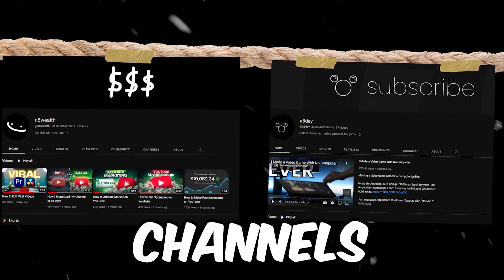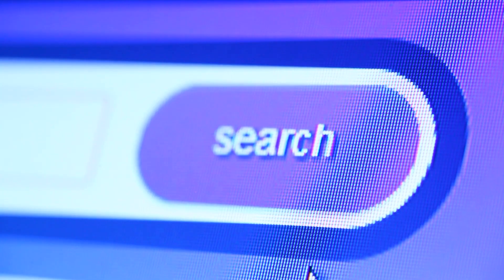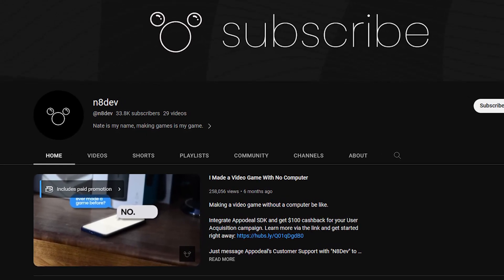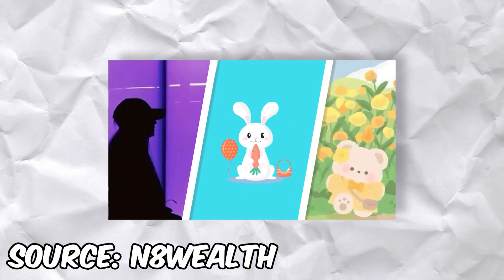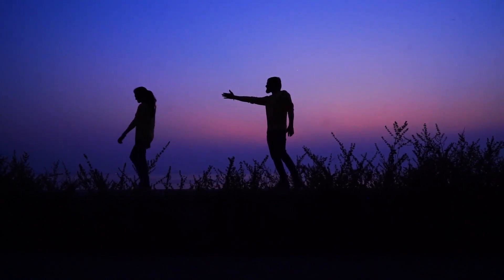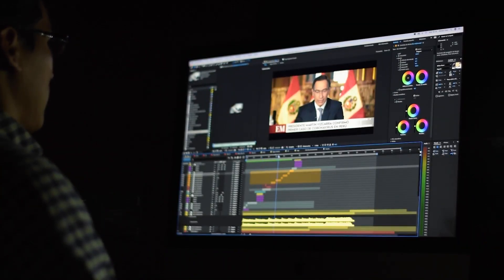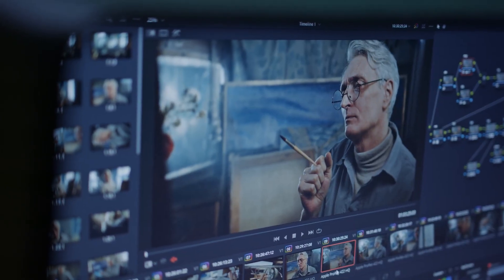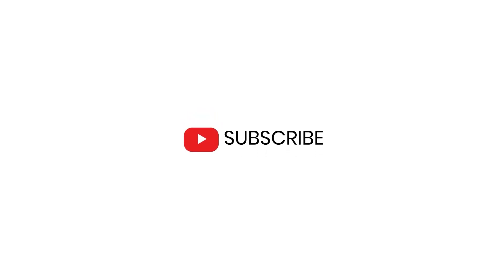How This 17-Year-Old Mastered the YouTube Algorithm in One Week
In this video, we'll tell you how a 17-year-old boy mastered the YouTube algorithm in one week. By using some simple strategies, he was able to attract more viewers to his videos and rank higher in search results.

If you're looking to rank your videos higher in search results, then you need to learn how the YouTube algorithm works. This 17-year-old boy has mastered the algorithm and can help you do the same. In this video, we'll share with you his strategies for beating the YouTube algorithm and attracting more views to your videos!

0:00 Who is he?
0:19 How a video goes viral
0:36 How he gets people to click
1:02 His formula for perfect thumbnails
1:18 Creating the perfect video
1:40 How he keeps high retention
2:00 Editing tips and tricks he uses
2:56 The cherry on top